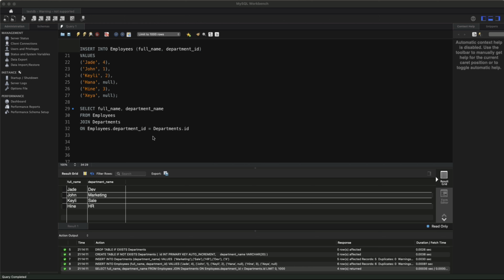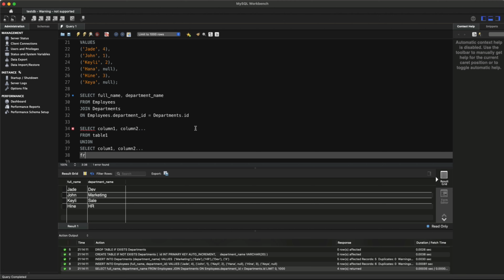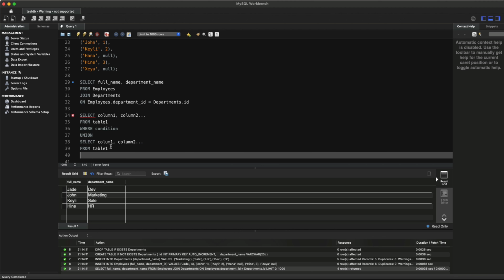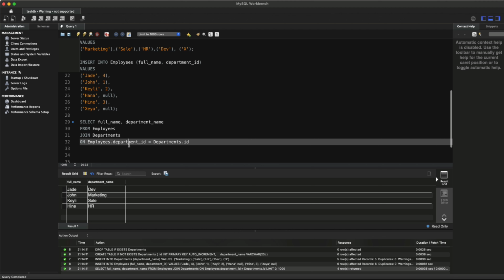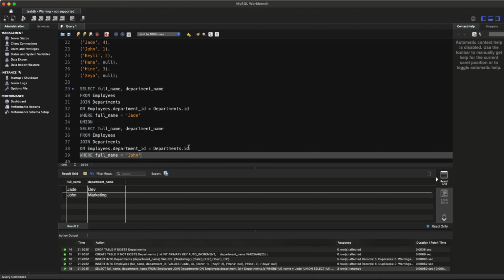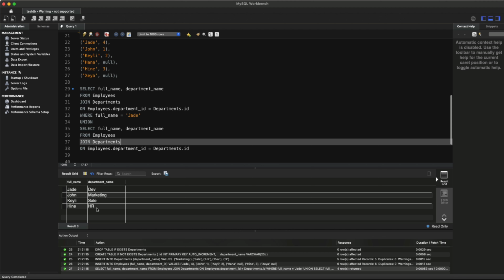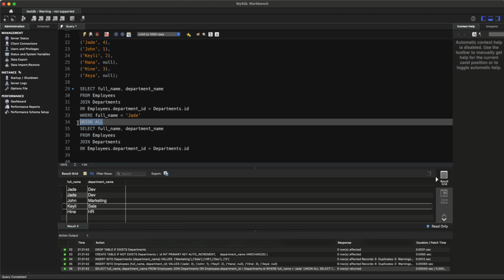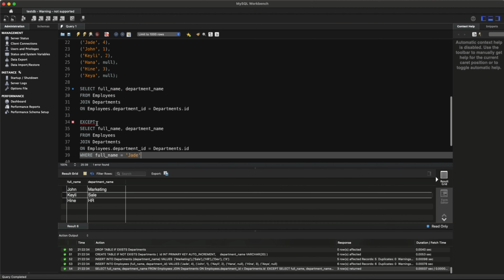Java Full Stack developer database basics - Part 11: UNION